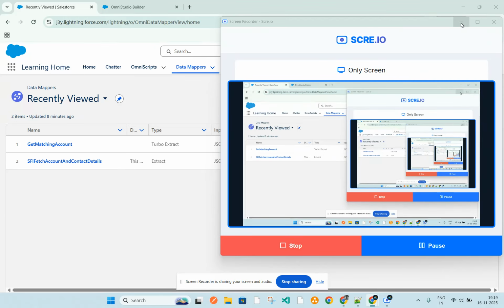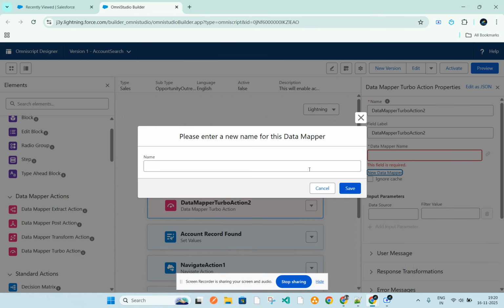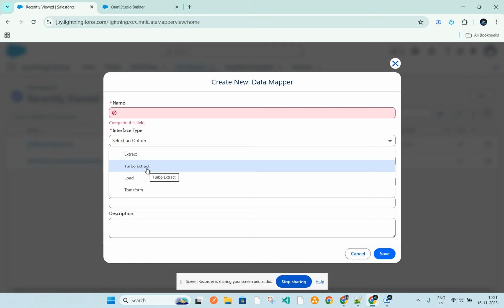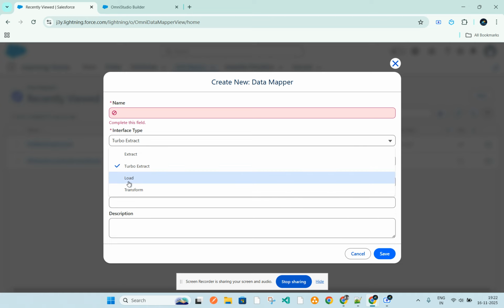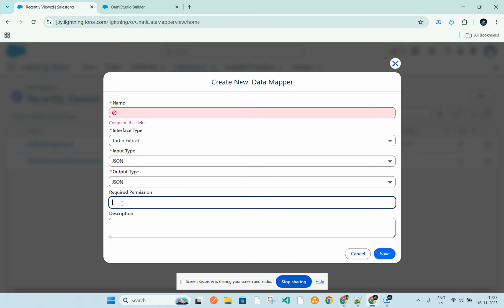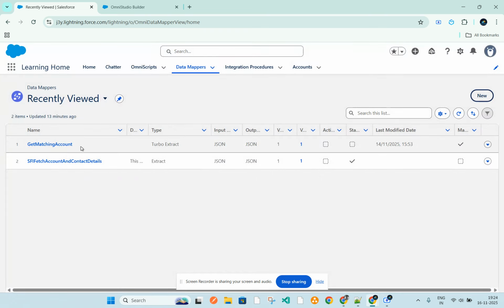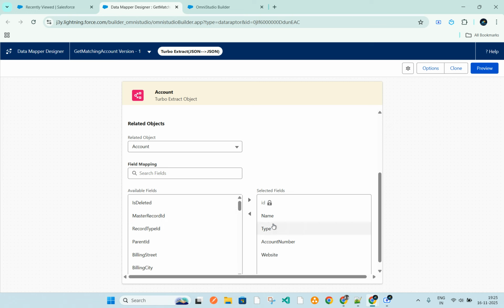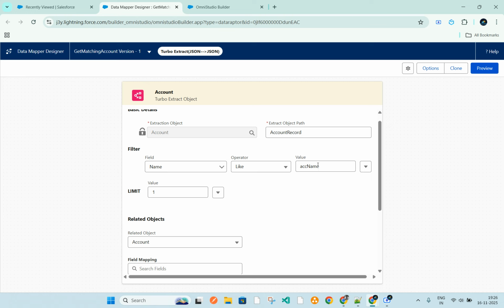14. Create Data Mapper Turbo Extract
Creating Turbo Extract Data Mapper. Exploring all option while creating a new data mapper.